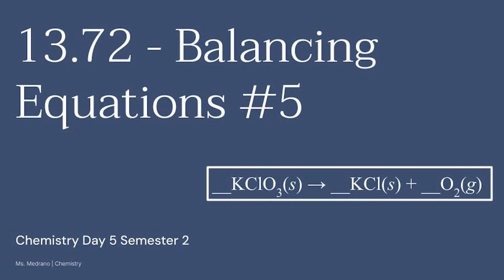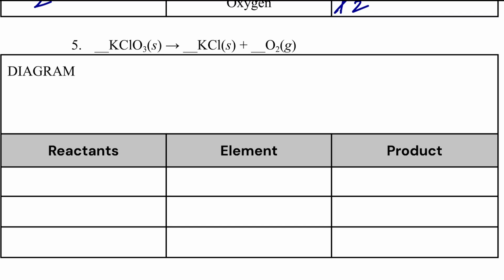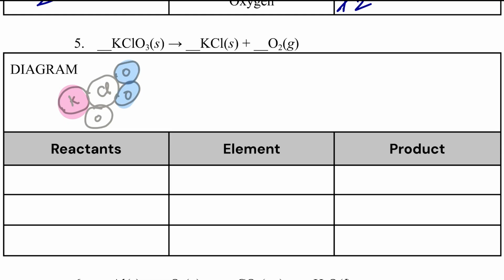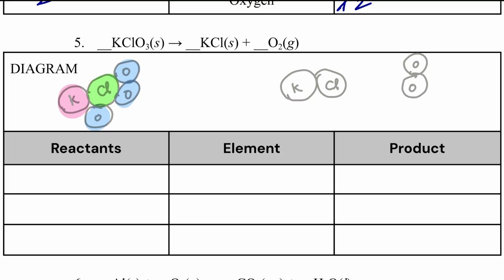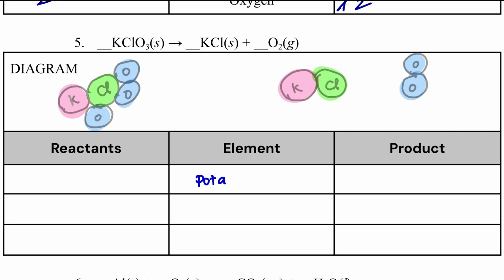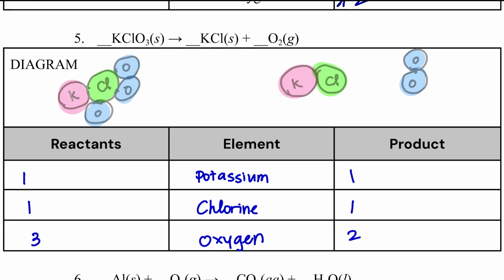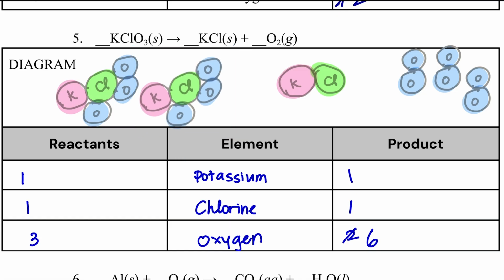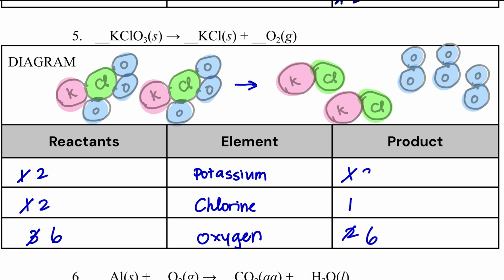Balancing Equations #5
Potassium chlorate decomposes into potassium chloride and oxygen